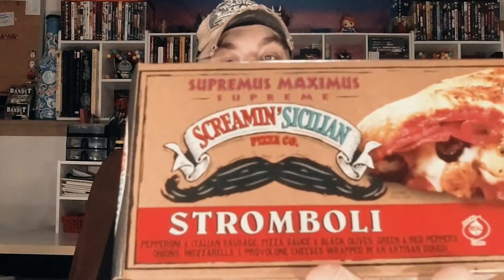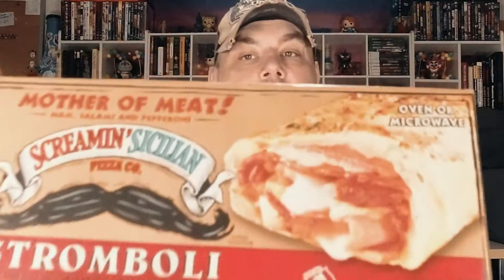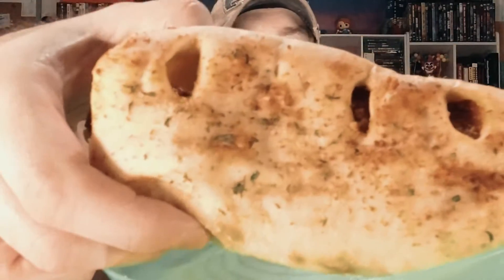Screamin' Sicilian Stromboli Review Supremus Maximus (Supreme) & Mother of Meat (Meat Lovers)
If I would have known that Screamin' Sicilian was so dang delicious, I would have reviewed way before now! Wow where these pretty amazing! Both the Supremus Maximus (Supreme) and the Mother of Meat (3 Meat) where stuffed to the brim with pizza toppings and full of gooey cheese (mozzarella & provolone). Just amazing all around!